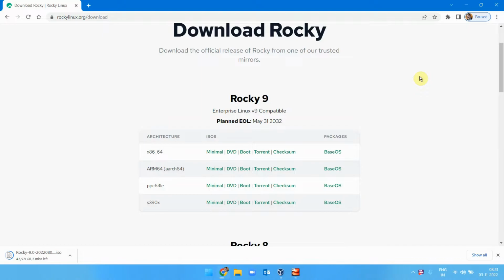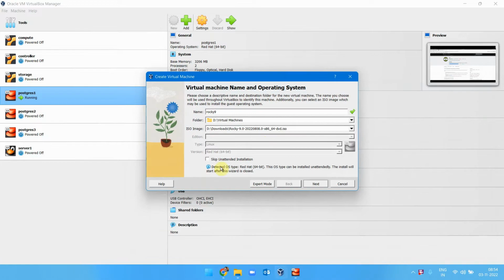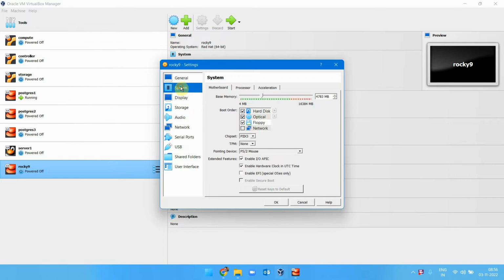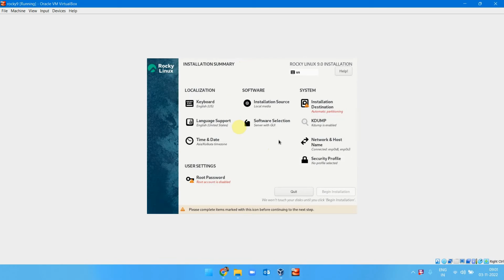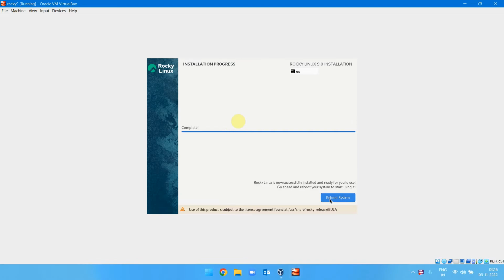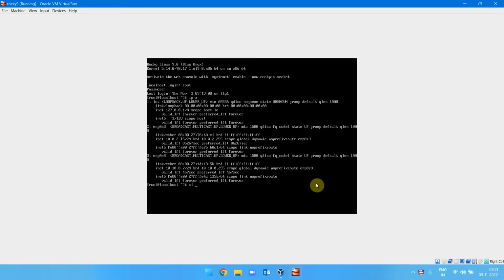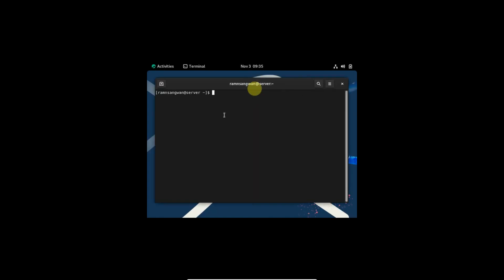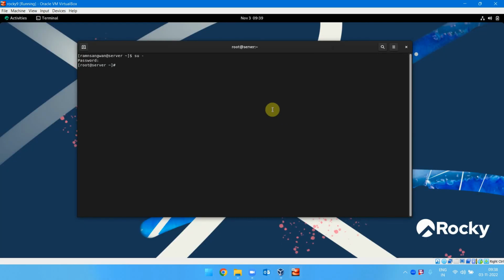Rocky Linux: Full Installation Walkthrough | Rocky Linux 9 Installation on Virtual Box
Rocky Linux is an open-source enterprise operating system designed to be 100% bug-for-bug compatible with Red Hat Enterprise Linux®. It is under intensive development by the community.
Rocky Linux is a Linux distribution developed by Rocky Enterprise Software Foundation. It is intended to be a downstream, complete binary-compatible release using the Red Hat Enterprise Linux (RHEL) operating system source code. The project's aim is to provide a community-supported, production-grade enterprise operating system. Rocky Linux, along with Red Hat Enterprise Linux and SUSE Linux Enterprise, has become popular for enterprise operating system use.

The first release candidate version of Rocky Linux was released on April 30, 2021, and its first general availability version was released on June 21, 2021. Rocky Linux 8 will be supported through May 2029.
In this Demonstaration You will learn to install Rocky Linux 9 on Oracle Virtual Box.